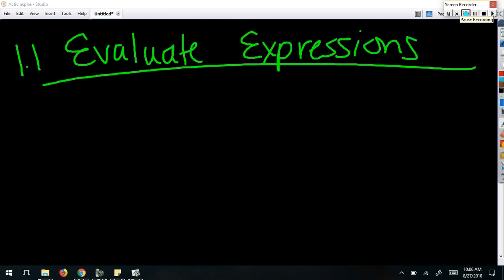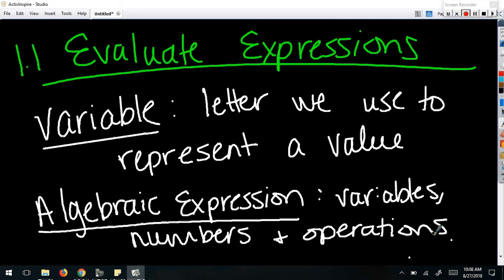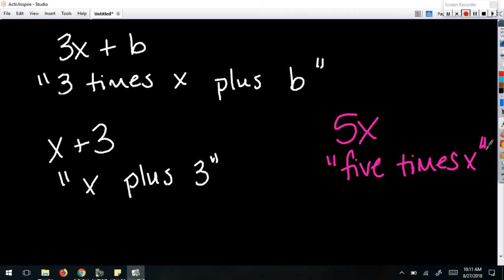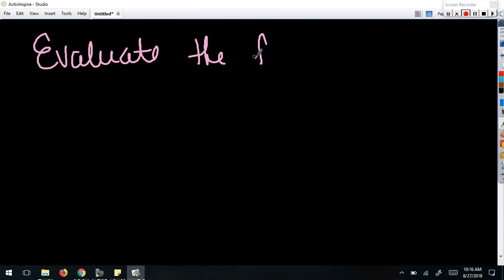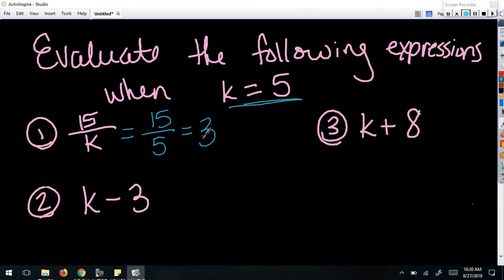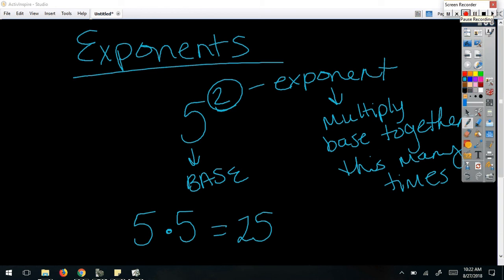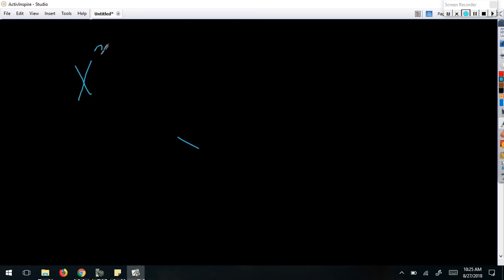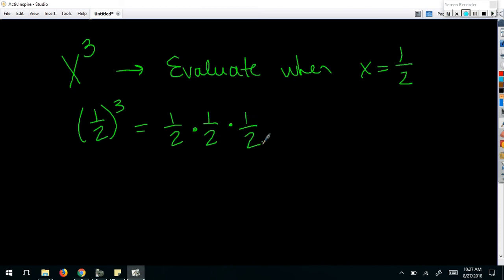1.1 Evaluate expressions